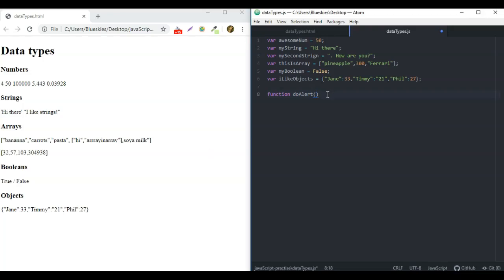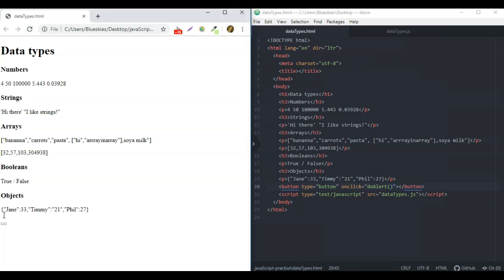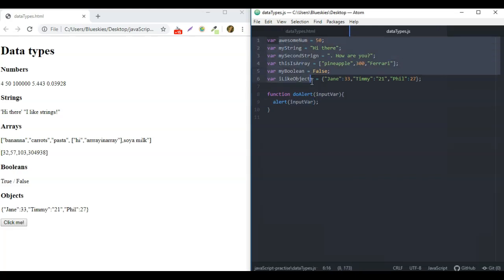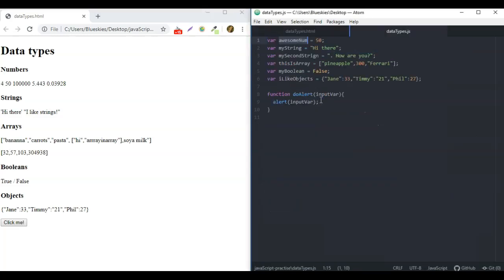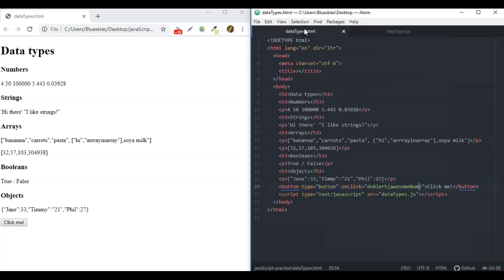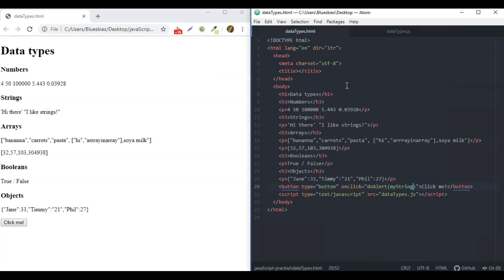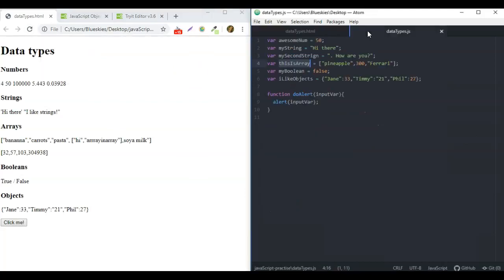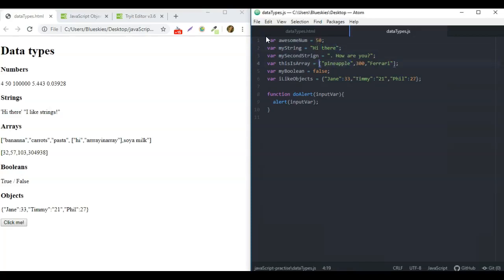81. Data Types HD